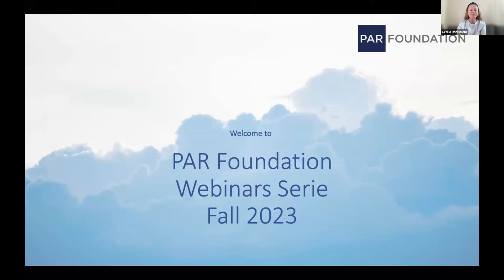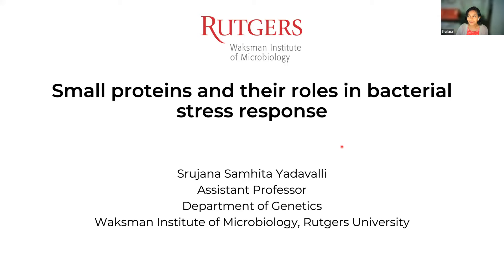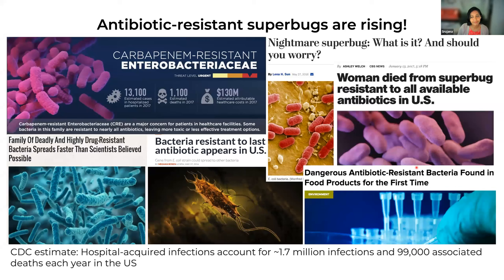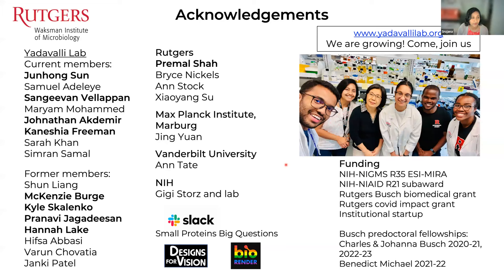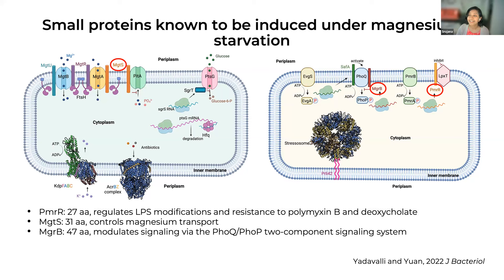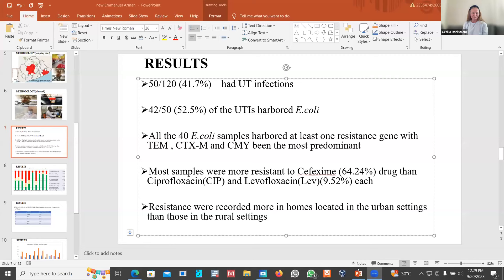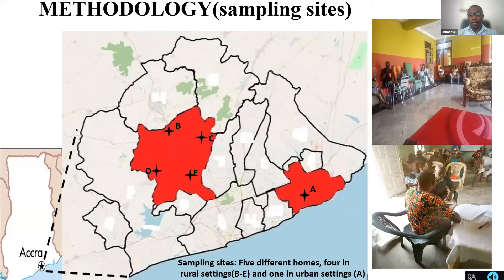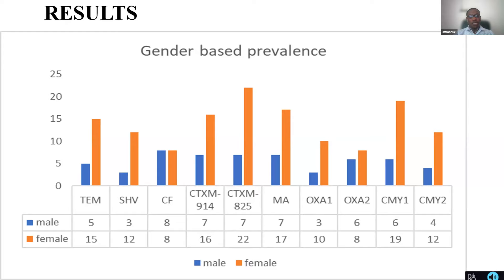PAR Fall Webinar 2023: Second Edition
📣 Dive Deeper into Antimicrobial Resistance! 💡

In our latest webinar series, we have two engaging talks:
🔹 Srujana Samhita Yadavalli delves into Small Proteins and their Roles in Bacterial Stress Responses.
🔹 Emmanuel Armah discusses Antimicrobial Resistance in Ghanaian Nursing Homes.

📺 Watch the insightful discussions here

Stay informed about the pressing issue of AMR! 🌐